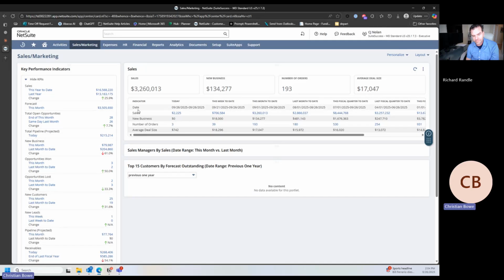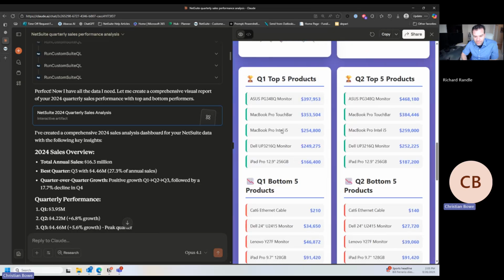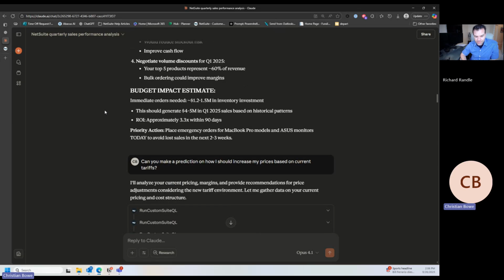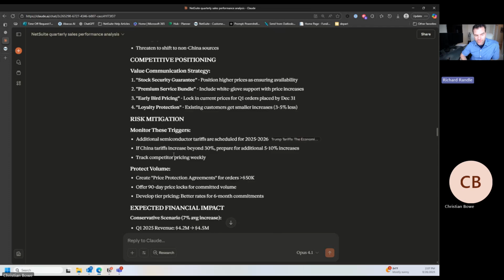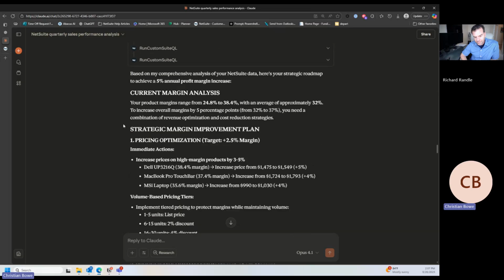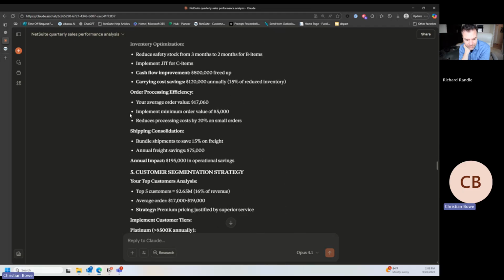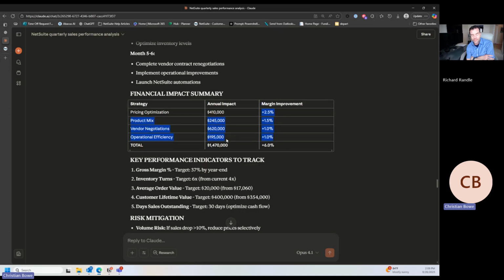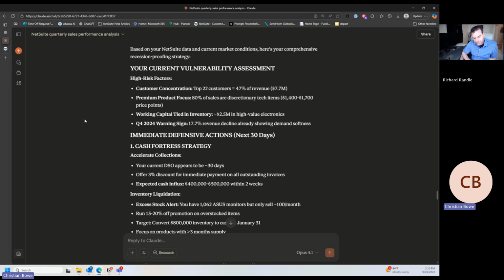Claude + NetSuite for Executives: Pricing Strategy, Tariff Impact, Inventory, Margin Uplift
Turn NetSuite from a rearview-mirror dashboard into a decision engine. In this live walkthrough, we plug Claude AI into Oracle NetSuite to deliver executive-level recommendations: sales performance insight, supply chain adjustments, pricing strategy under 2025 tariffs, margin improvement, and recession-proofing. Built for CEOs, CFOs, COOs, and RevOps leaders in manufacturing, wholesale distribution, and ecommerce.

What you’ll see:

👉 NetSuite sales analysis that surfaces top/bottom products and demand trends

👉 Supply chain optimization: inventory, lead times, safety stock, vendor strategy

👉 Pricing strategy under tariffs: tiered adjustments, margin protection, risk scenarios

👉5%+ annual margin improvement plan across pricing, mix, vendor negotiations, ops

👉Recession-proofing: cash flow moves, inventory liquidation, working capital plays

Who this helps:

✅ Manufacturing, wholesale distribution, and ecommerce executives (B2B/B2C/D2C)

✅ FP&A and finance teams owning pricing, tariffs, and profitability

✅ Operations and supply chain leaders managing stockouts and lead-time volatility

✅ GTM leaders aiming to align product mix, pricing, and revenue velocity